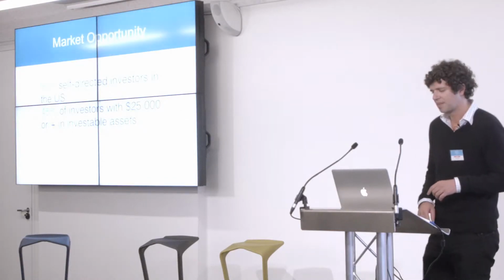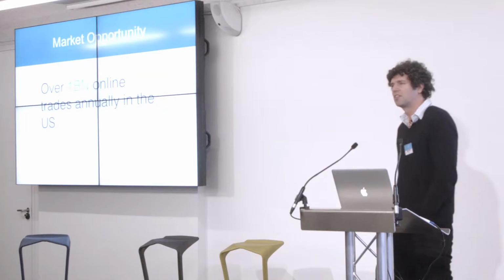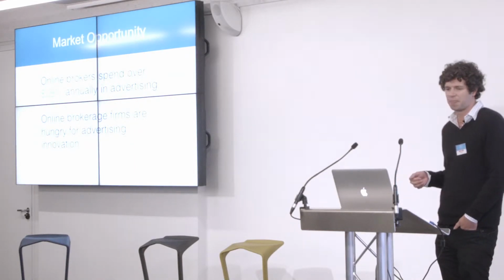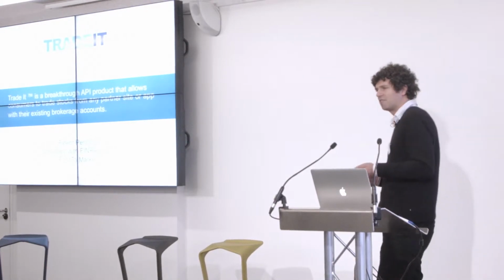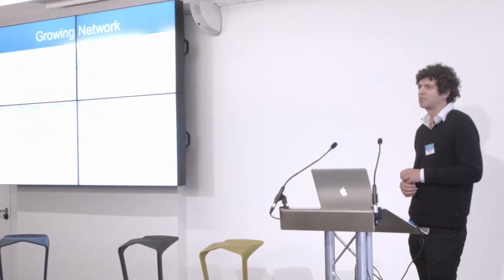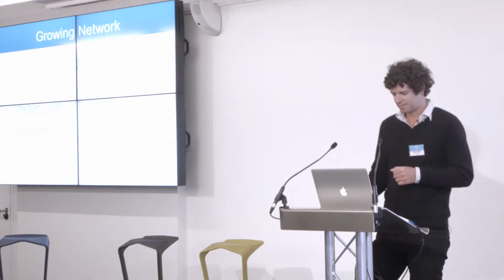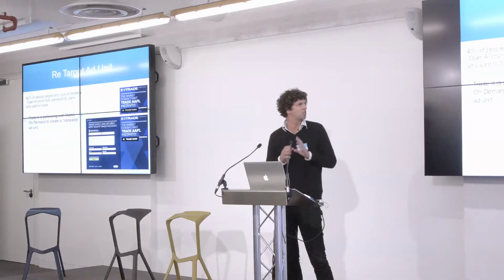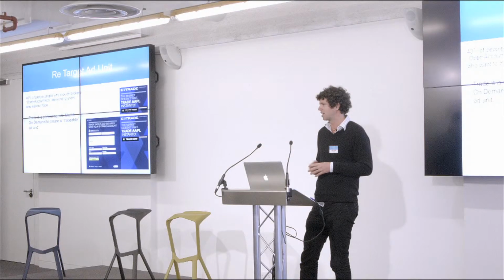Serge Kreiker - Monetizing your app/site with trading APIs